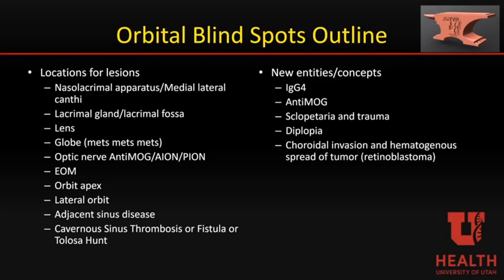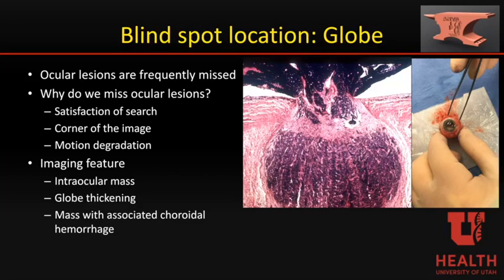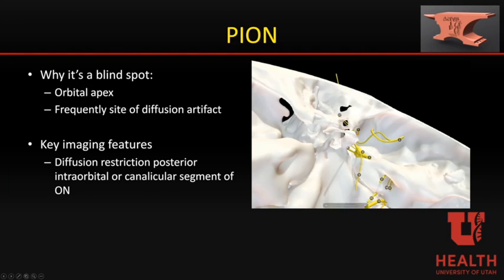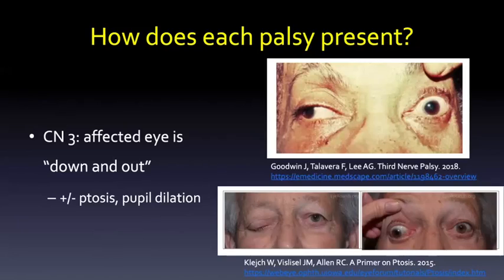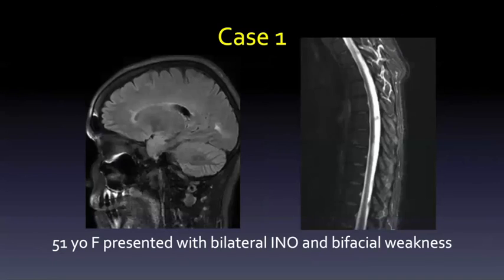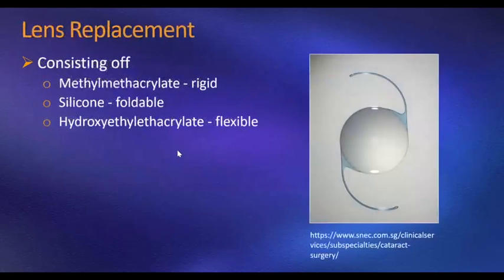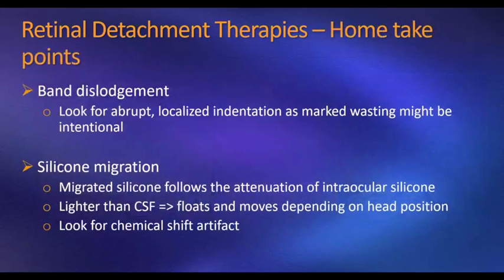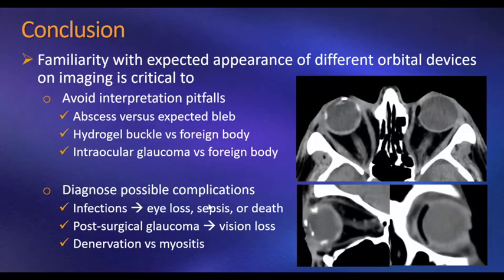Neuro Ophthalmological Imaging Part2